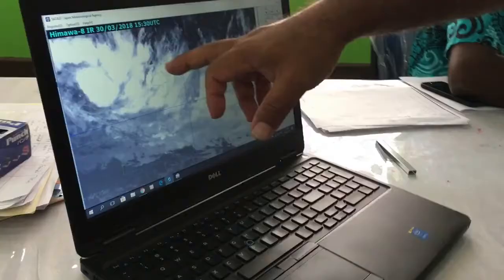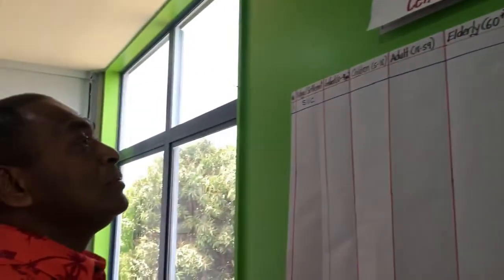Fiji Emergency Operations Centre (EOC) training - Strengthening national disaster coordination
The training, supported by the European Union ACP (EU) funded Building Safety and Resilience in the Pacific (BSRP) Project, outlines the roles and responsibilities of key people operating in the EOC and gives trainees an understanding of the national emergency management framework.

The three day EOC training, is comprised of two units of competency, level 3 applied knowledge to work in an EOC and level 4 Effective teamwork and it is an accredited technical and vocational education training (TVET) course.
The EOC training aims to train officers in EOC operational procedures and outlines the key roles and responsibilities of each officer before, during and after a disaster. . This is their story.